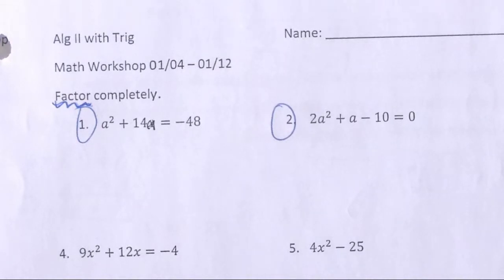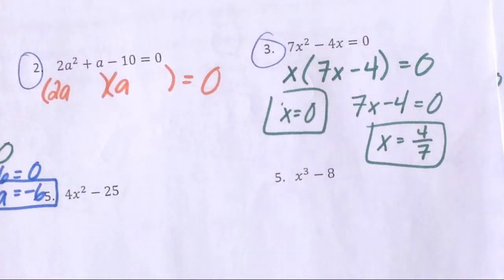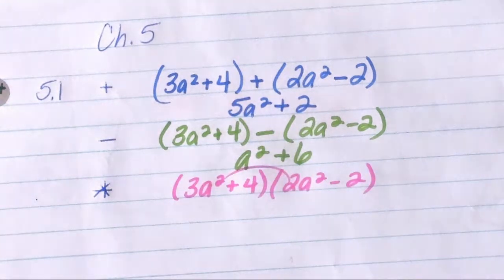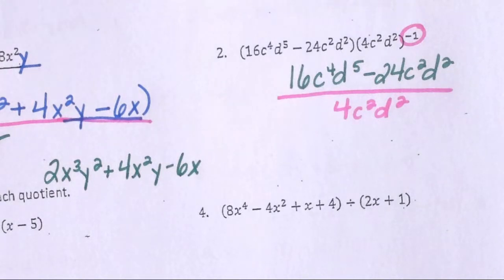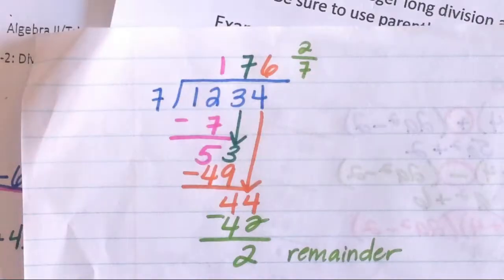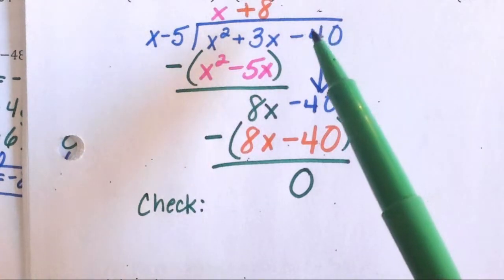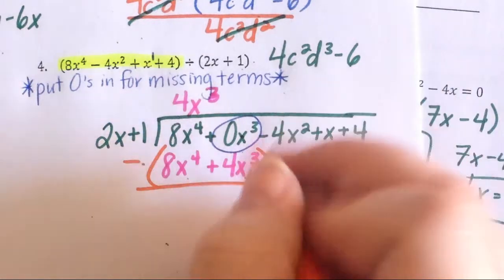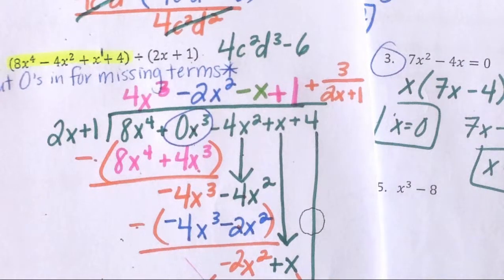Long Divison Notes from 2nd Period on 1 4 18